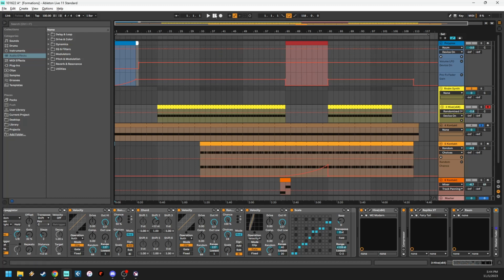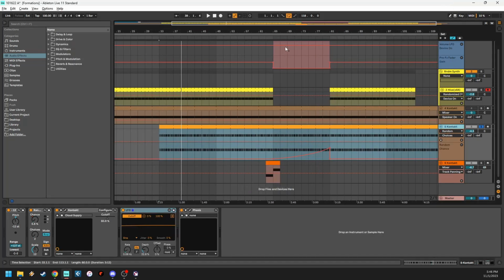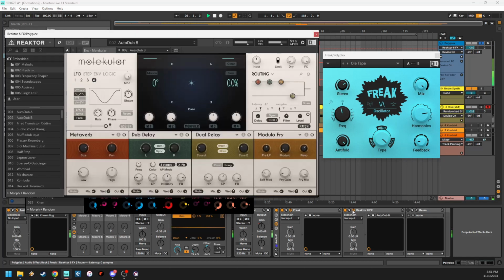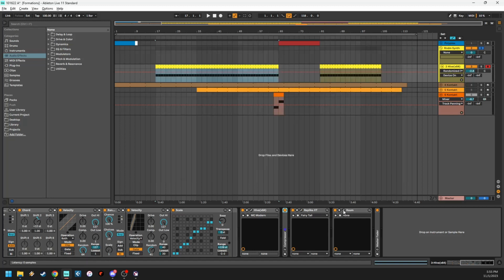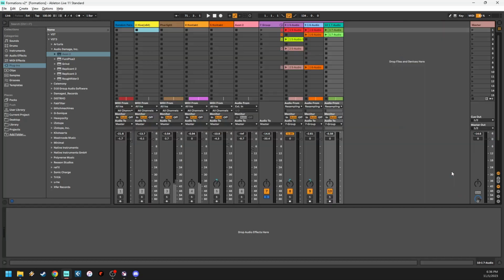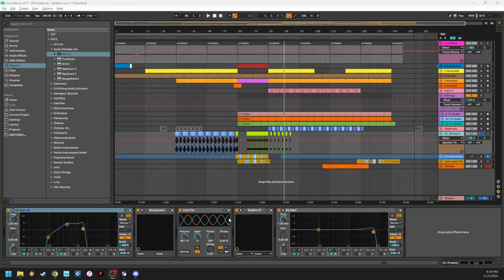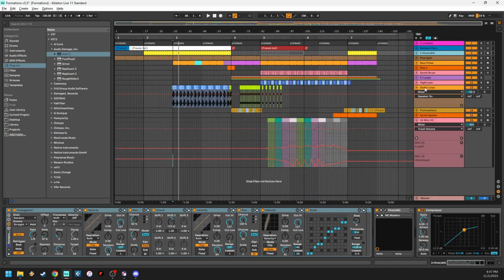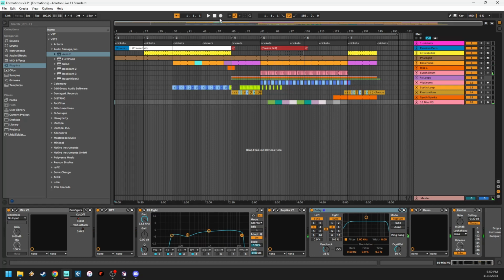Ground To Dust - "Formations" Breakdown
Digging into "Formations", from first demo to final version from the album "/Shift".

My apologies for intermittent background noise, I will attempt to minimize in future videos.